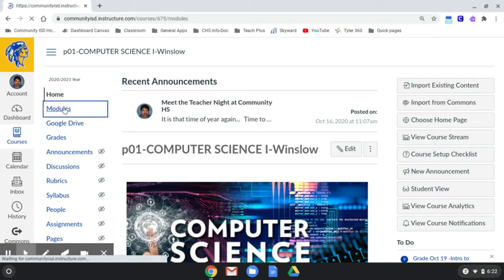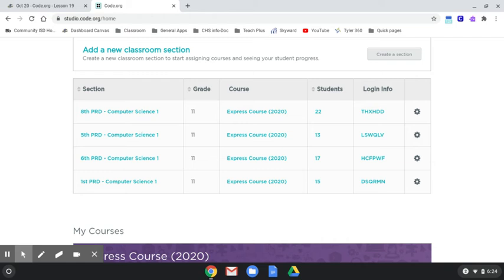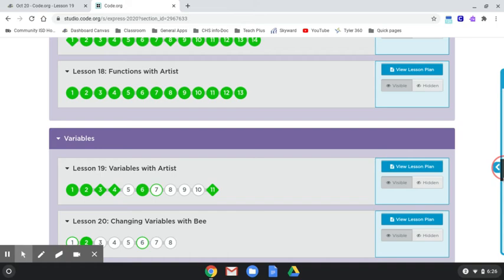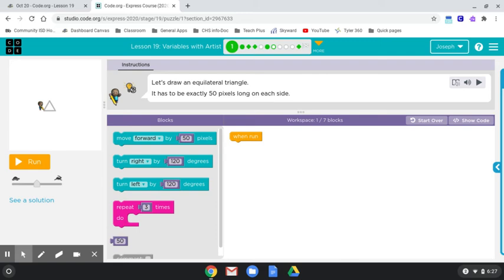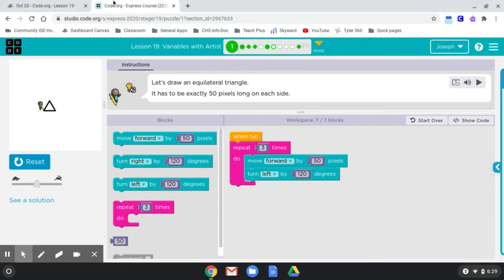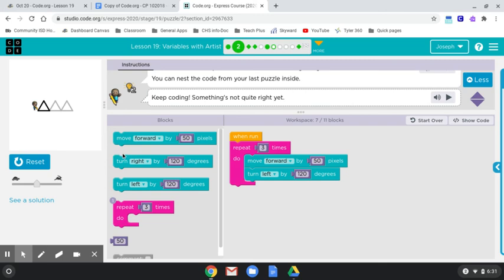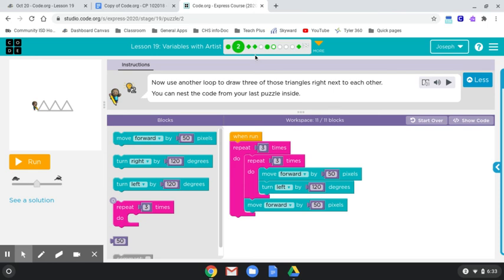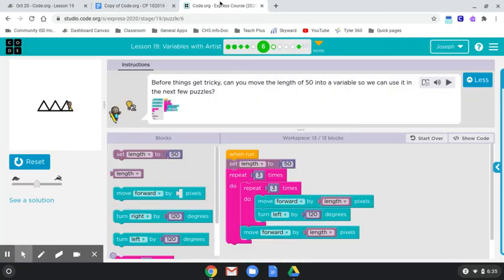Code. org 19 Oct 20, 2020 6:35 AM